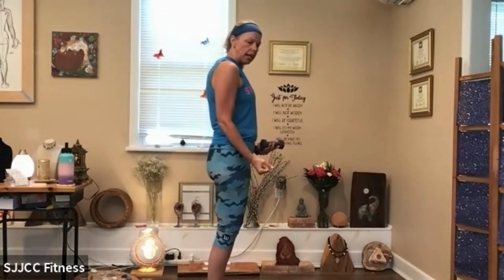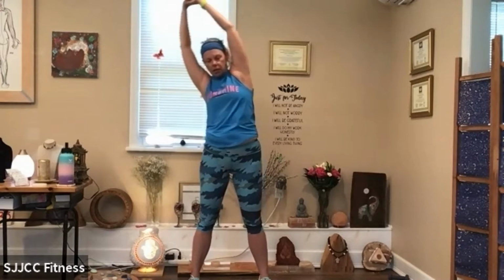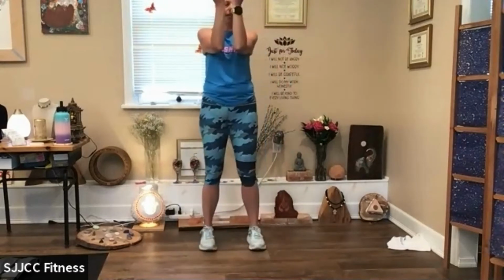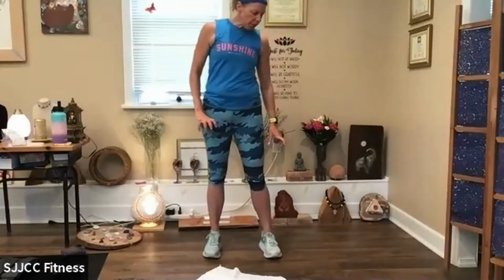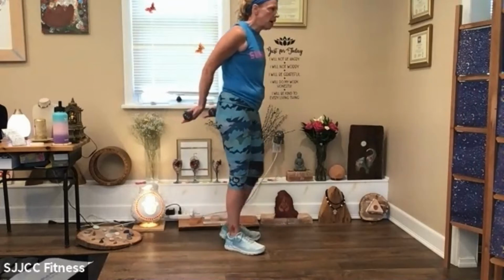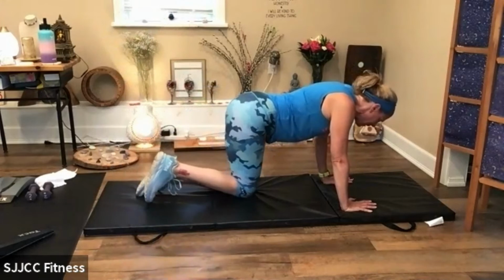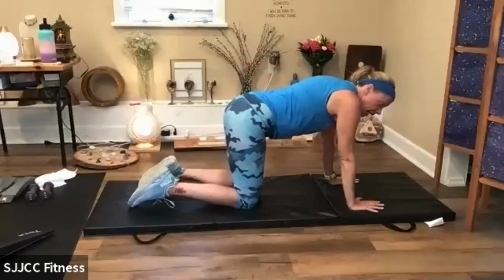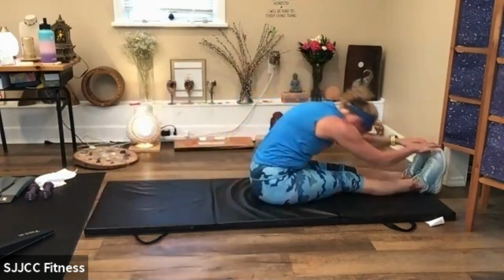TONE UP WITH CONSTANCE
The content of Sid Jacobson JCC’s video is for entertainment only. SJJCC is not a medical organization and its instructors or staff cannot provide medical advice or diagnosis.

Physical exercise in all forms, even without equipment, is a strenuous physical activity. As such, you should consult your physician or other health care professional before starting this fitness program or any other fitness program to determine if it is right for you. If you are predisposed to a medical condition that may be worsened by physical exercise, please do not start this fitness program. Do not start this fitness program if your physician or health care provider advises against it. If you experience faintness, dizziness, pain or shortness of breath at any time while exercising you should stop immediately.